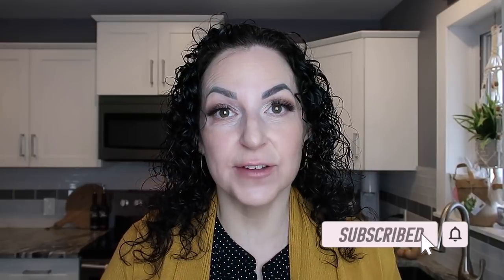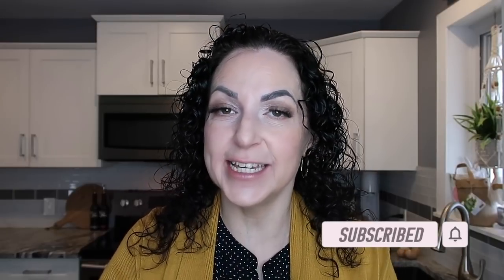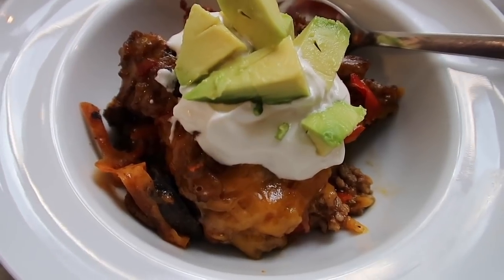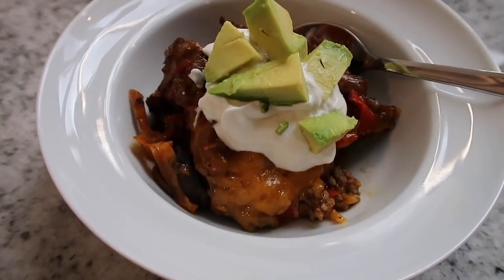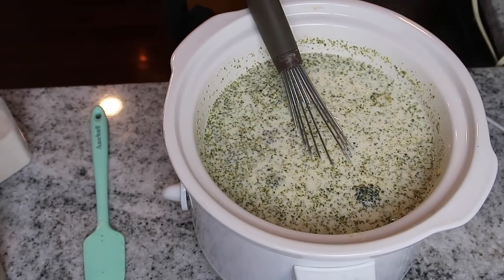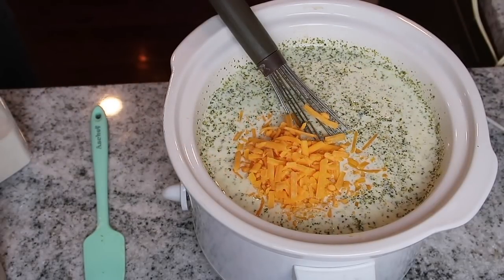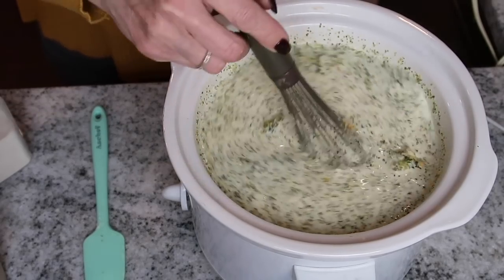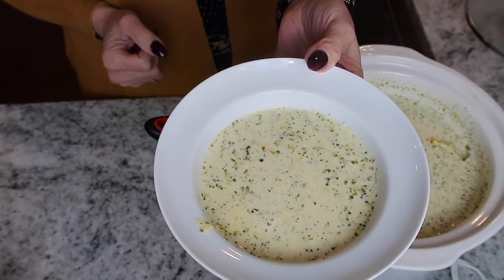4 MUST TRY EASY Keto crockpot meals | Simple Keto slow cooker recipes | janetgreta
I made 4 amazing slow cooker recipes that your whole family will love, even those who aren't Keto.

Be the first to get new recipes, and hear about exciting things that I'm up to.

🎁AMAZON WISHLIST, SEND ME A GIFT

JANET
RALSTON, ALBERTA
T0J 2N0
CANADA

🍫BUILT BAR - Best Protein Bars EVER!

💎SASHKA BRACELETS - inexpensive bracelets, make great gifts!

Silicone baking SET (must have!)
Silicone baking utensil SET
4 cavity Perforated mini baguette PAN
2 Silicone mat set
RED silicone round molds
Black mesh bun mold
Sub Silicone mold
PSMF TEAL bread container
Cooling rack
Large Baking sheet
PSMF INGREDIENTS -
Nutrional yeast
Xanthum gum
Cream of Tartar(1LB)
Active dry yeast
Egg White Protein Powder
Swerve Confectioners Sugar
Swerve Granular Sugar
Lakanto Golden Sugar
Air Fryer Cook book
Stand alone MIXER
My AMAZING airfryer
Air fryer parachment liners (best invention ever!)

PSMF BREAD RECIPE -
1 cup of egg whites
2 tsp of cream of tartar
Mix in mixer till you get stiff peaks.
In a small bowl combine,
1/3 cup of egg white protein powder
1 Tbsp of nutritional yeast
1 tsp of Swerve confectioners sugar OR 1 Tbsp of Allulose
1/8 of tsp of active yeast
1 tsp of xantham gum
dash of salt
MIX
Add dry ingredients slowly while your mixer is on, mix for approx 2 mins. Make into a loaf, or anything really!!
Bake 325 for 30 mins turn off oven and leave In for addition 10 mins.

CAMERA GEAR USED:
- My camera
- SD card